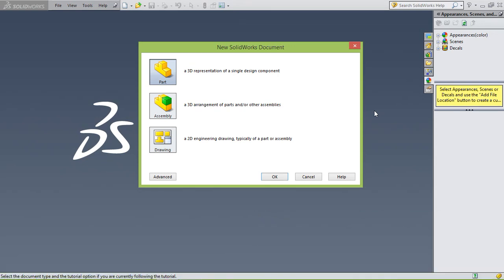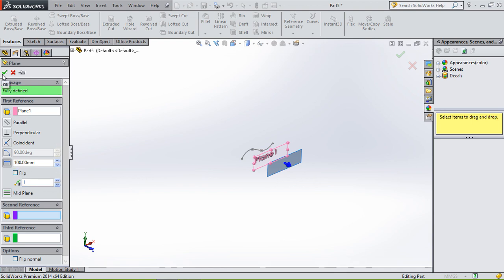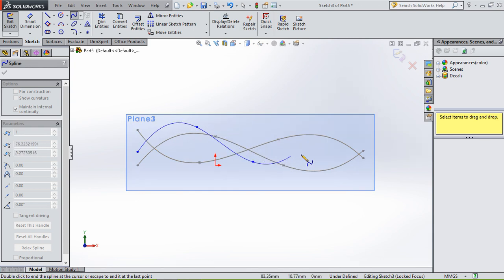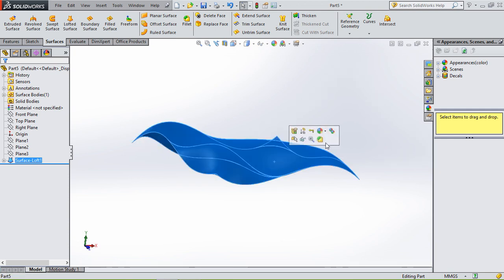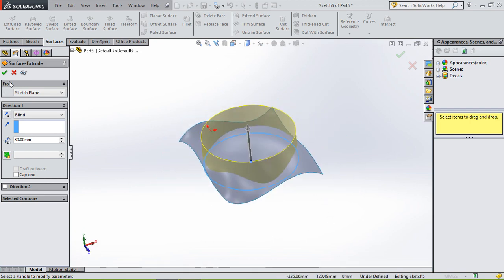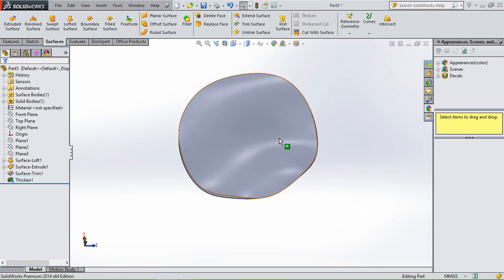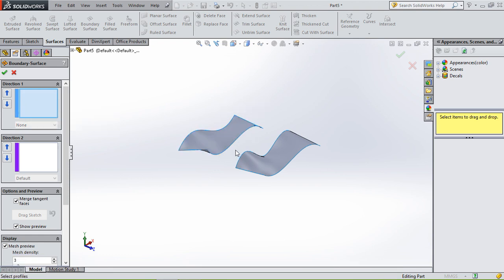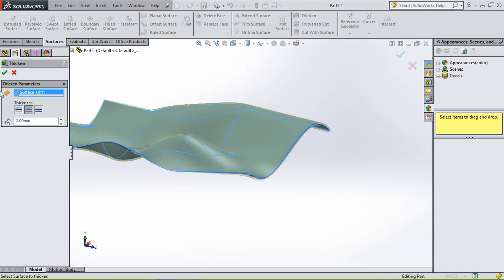SolidWorks tutorial beginner - Absolute beginner 6 Step-by-step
CHECK MY CHANNEL FOR SOLIDWORKS NEW 2018 TUTORIALS!
Step-by-step solidworks tutorial for beginners, explain the basics of surface modelling. In this video we use Lofted surface, Extrude surface, Trim surface, Thicken, Boundary surface and the Knit surface. In the next couple of videos we are gonna create product from easier to more difficult product to model.

Sorry for the noise my PC makes! Hope to buy a microphone in the future ;)